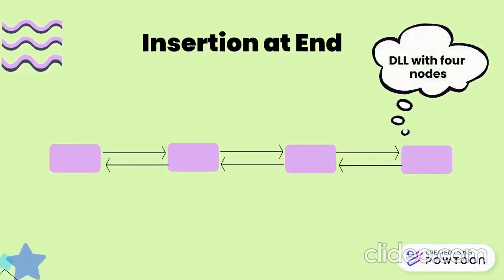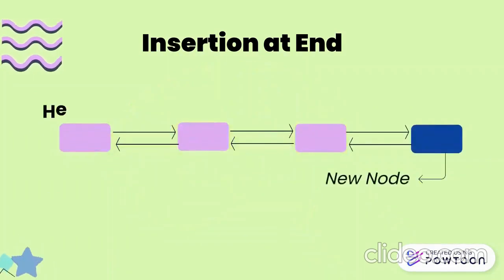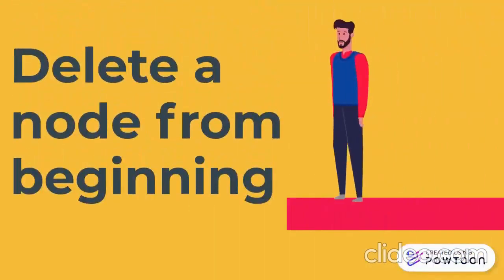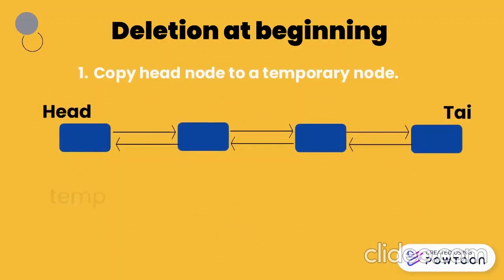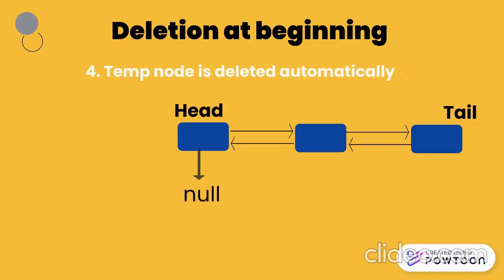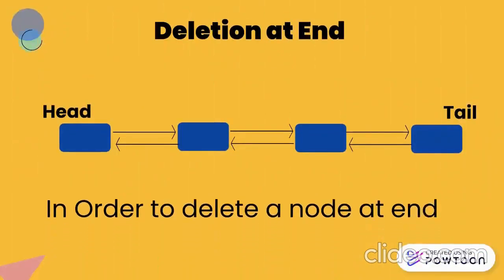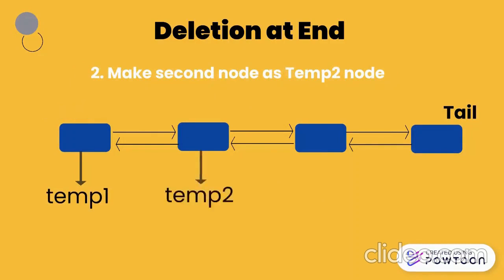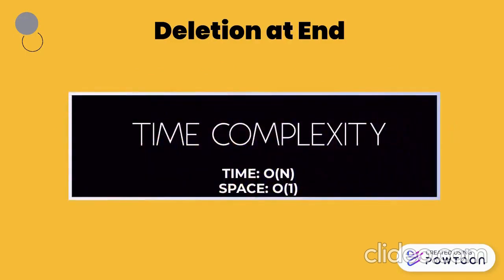Doubly Linked List part-2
In this video we are going to learn Doubly Linked List and its operations.

Good luck! 🚀🎉